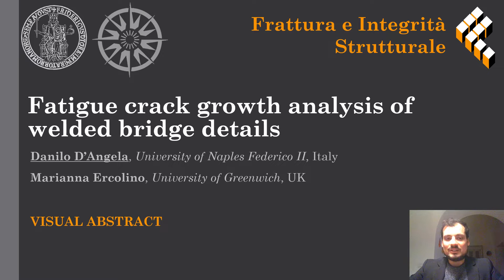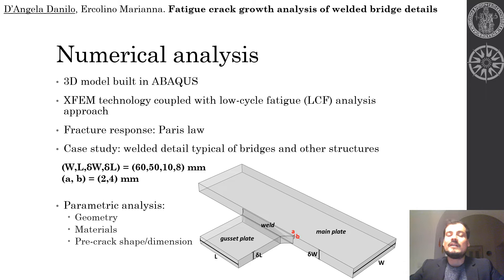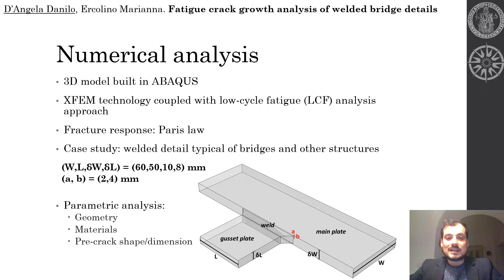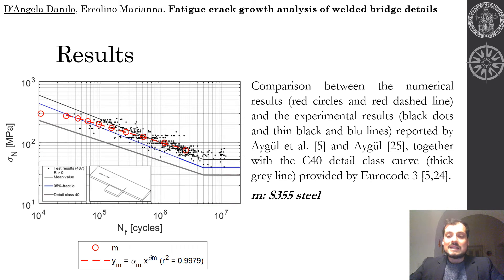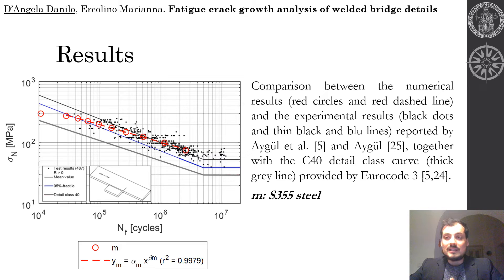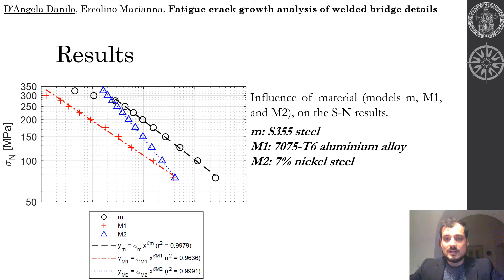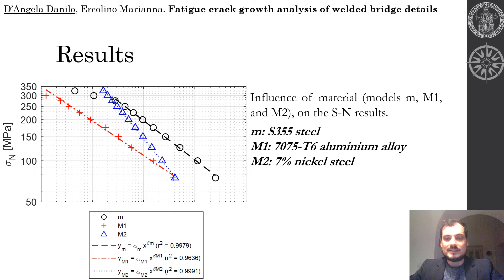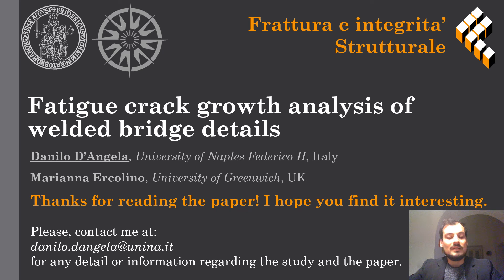Fatigue crack growth analysis of welded bridge details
The paper investigates the fatigue crack growth in typical bridge weldments by means of numerical analysis. The extended finite element (XFEM) method is coupled with the low-cycle fatigue (LCF) approach in ABAQUS, and parametric analyses are carried out in order to assess the influence of the main sample/testing features on the fatigue life of the investigated structures. The numerical results are found to be robust and reliable by performing comparisons with past experimental data and regulation design correlations.